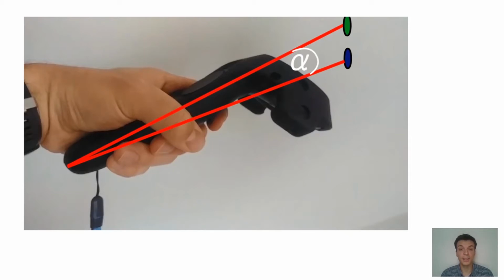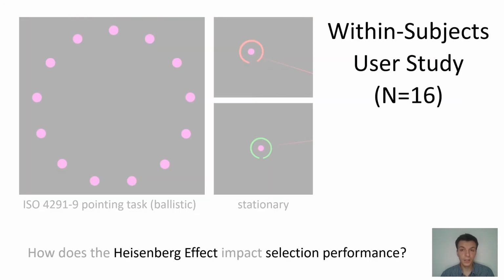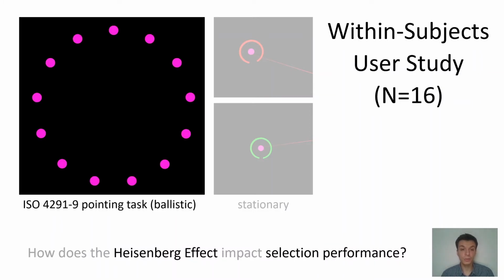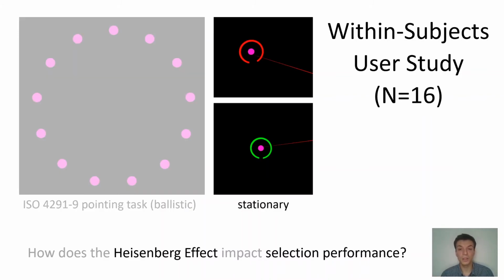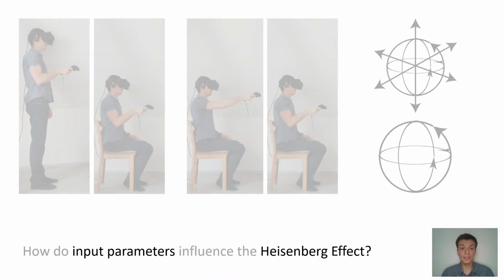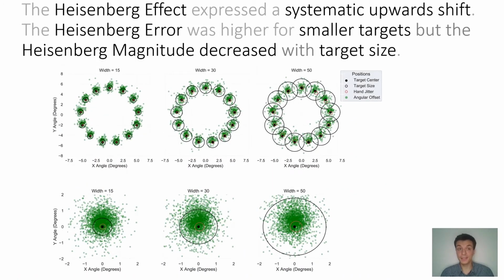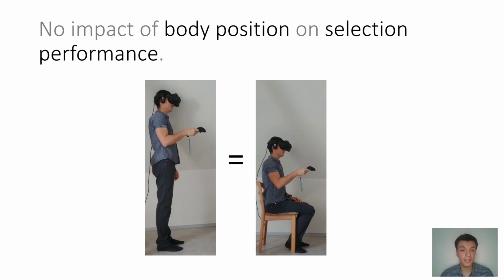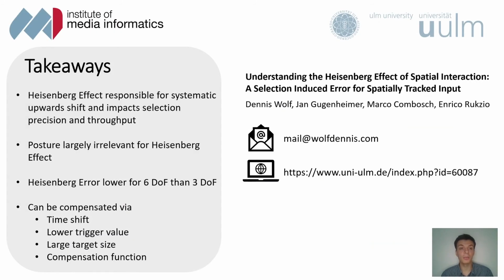German CHI 2020: Understanding the Heisenberg Effect of Spatial Interaction